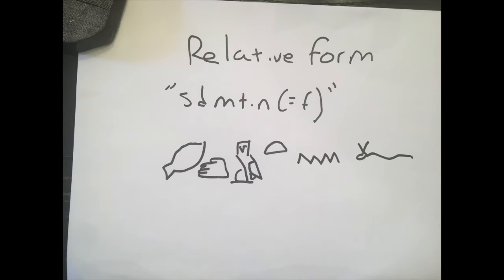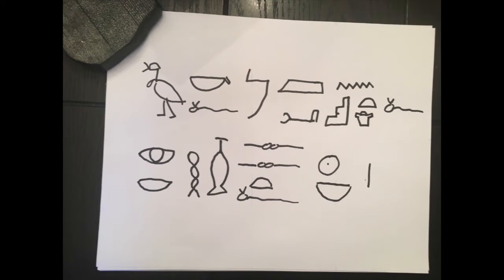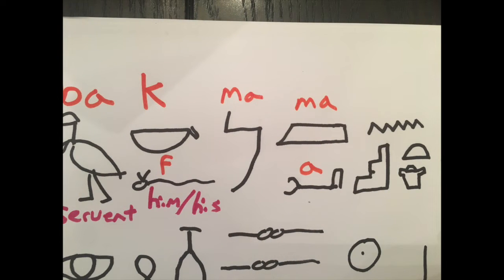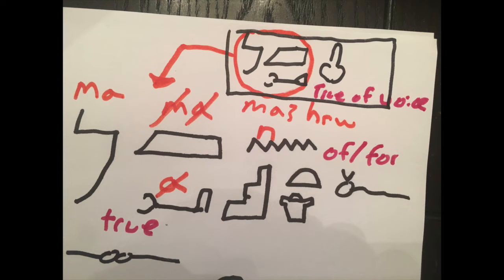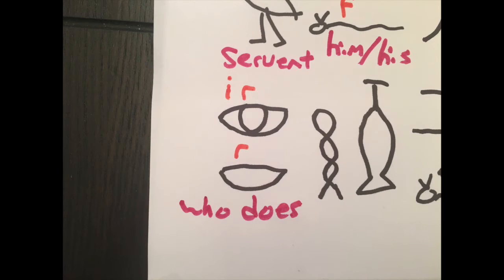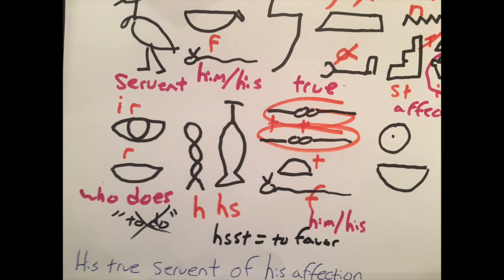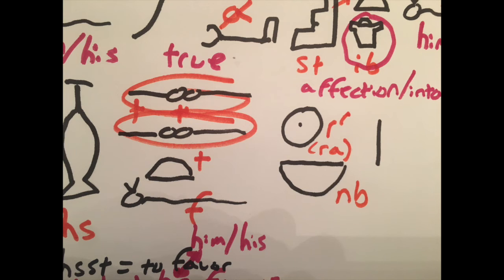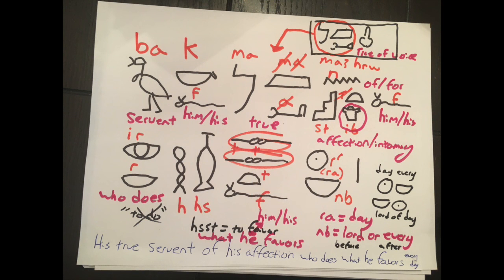Learn Hieroglyphics Lesson 92. Doodling with Purpose: Step By Step guide to learning at home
Doodling with Purpose, YouTube's only week by week lessons on ancient Egyptian Hieroglyphics continues. This week we bring the last few weeks together taking a full lesson to translate ands transliterate one sentence with multiple verb forms and past vocabulary.